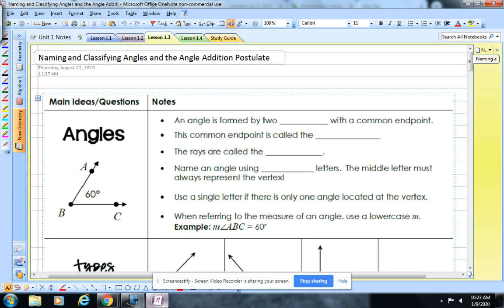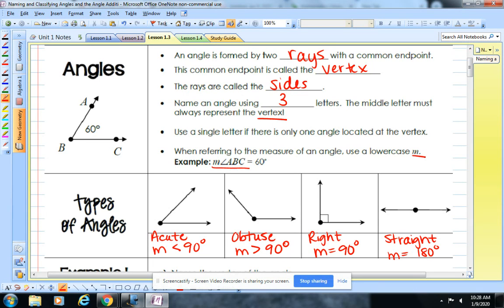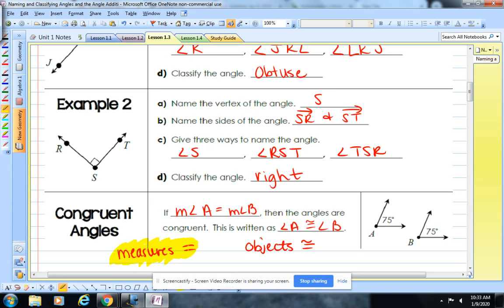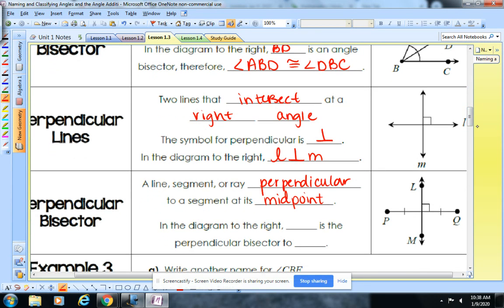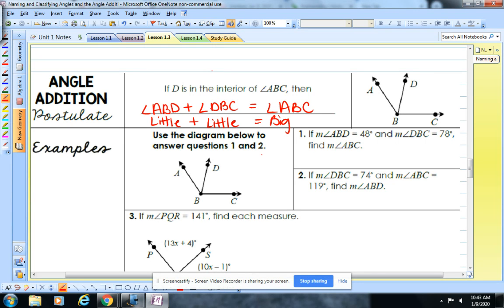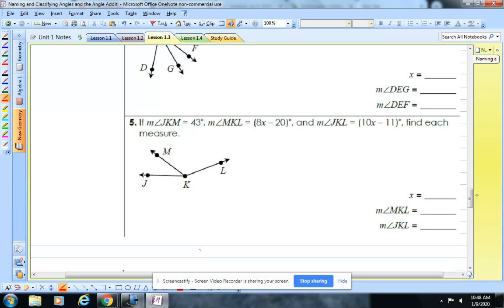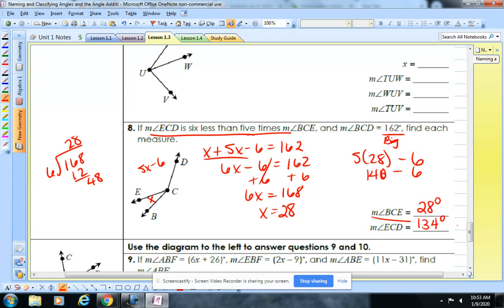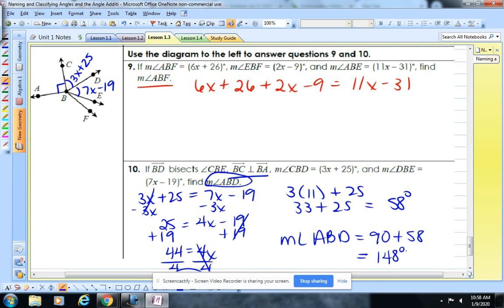Geometry Unit 1 Day 3